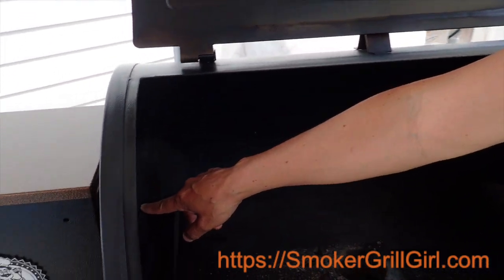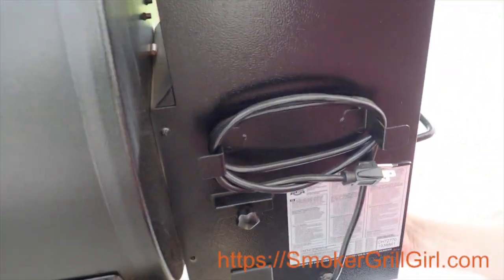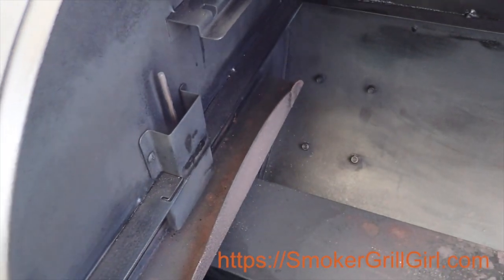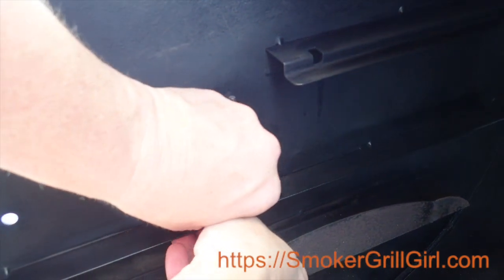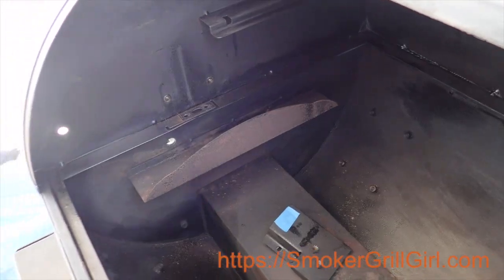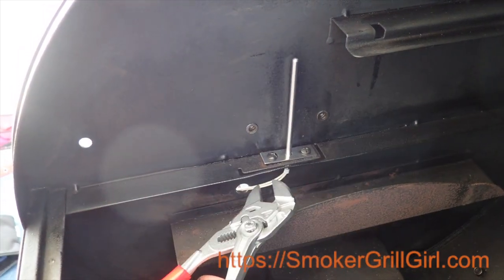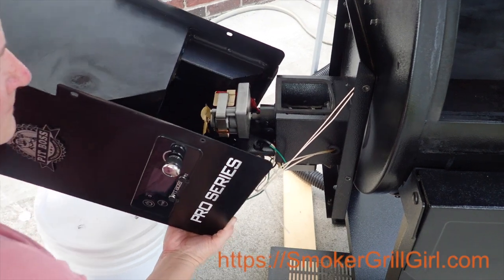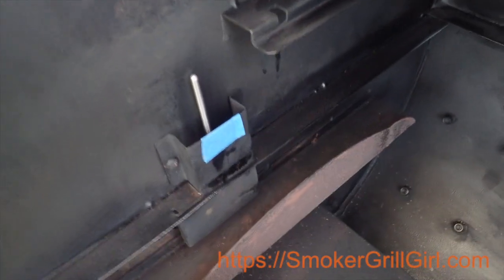How To Replace An RTD Temperature Probe On A Pit Boss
My Pit Boss pellet grill kept giving me an ERL error code. So I finally decided to learn how to replace the RTD temperature probe. It actually wasn't as hard as you think, not to mention, the RTD temperature probe isn't as expensive to replace as you might think.

If your grill isn't consistent in temperature, keeps cutting off, or giving you an ERL error code, then it may be time to replace yours.

WHAT I USED FOR THE JOB
Phillips Screwdriver
Flathead Screwdriver
Wrench
Flashlight
RTD Probe (This is the one I used for my Pit Boss 820 Pro)
Hammer
Wire Ties

How Long Does It Take to Replace the RTD Probe?
If it's your first time replacing one, you'll want to give yourself 30-60 minutes to do it properly.

Written Instructions
If you're like me and prefer written instructions, I've written a step by step tutorial on my blog.